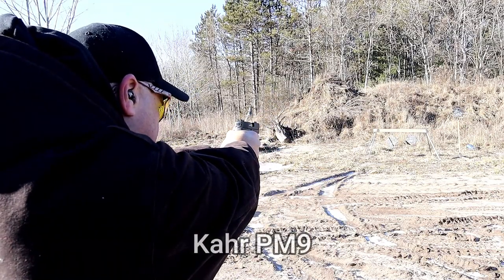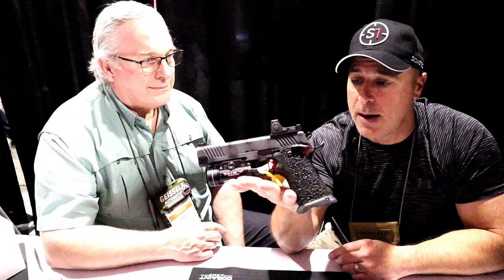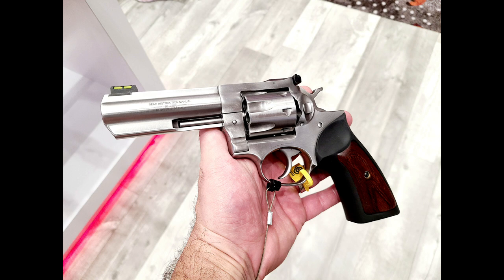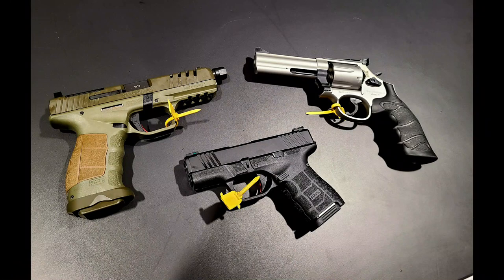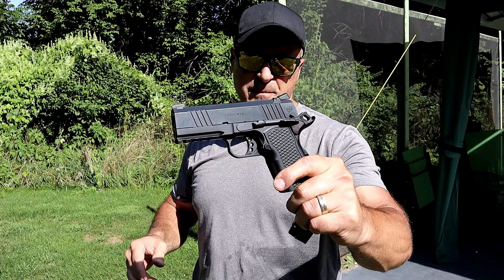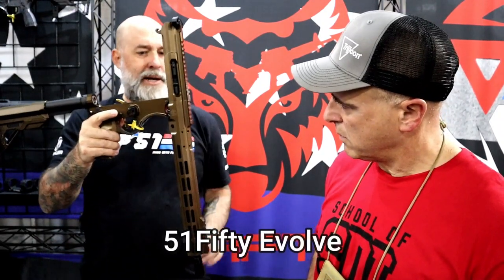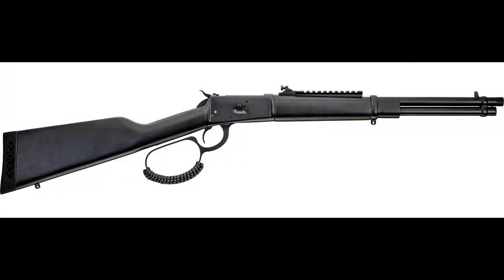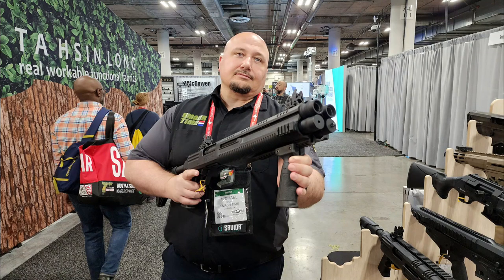Shot Show 23, What I Want & What I Didn't See - TheFirearmGuy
Shot Show 23, What I Want & What I Didn't See. Did you see anything that peeked your interest?